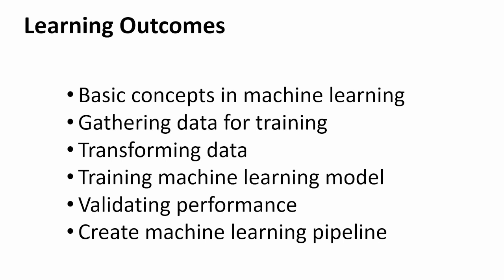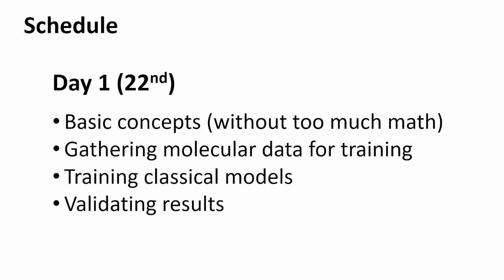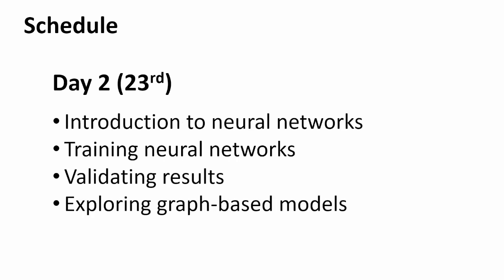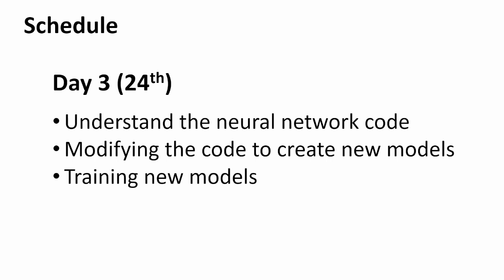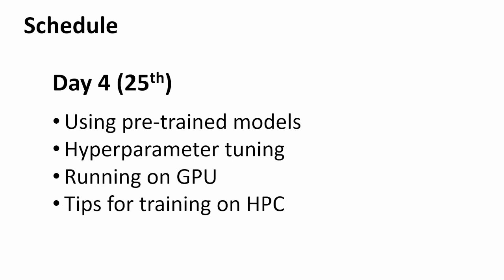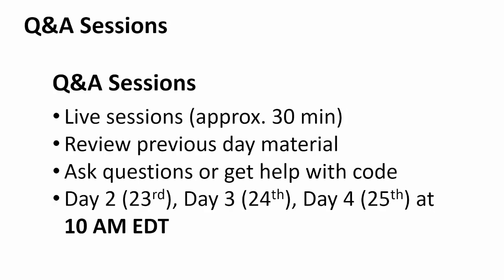ML4Mol: Course Introduction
Machine learning for Molecules. This is a four-day self-paced course on using ML tools for molecule property prediction. If you want to enroll for the course, please use this The notebooks for the course are available